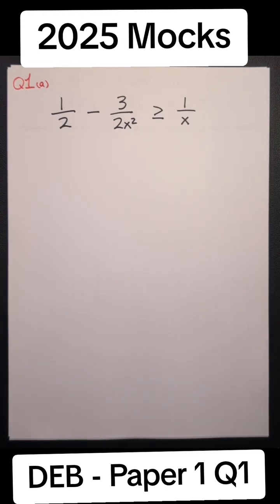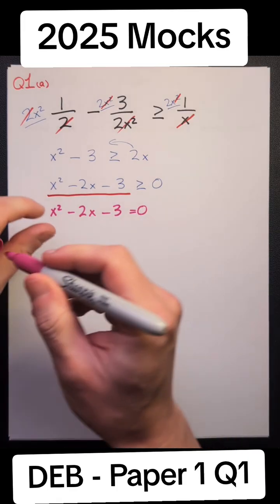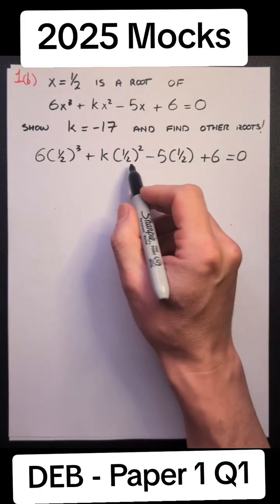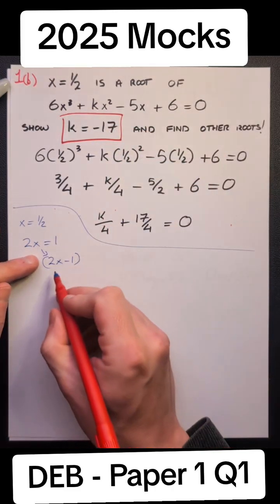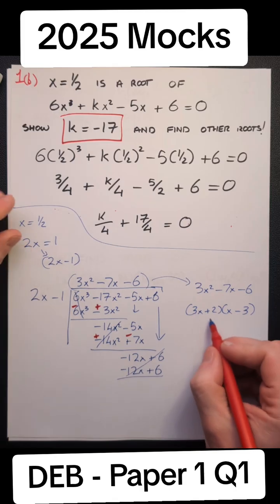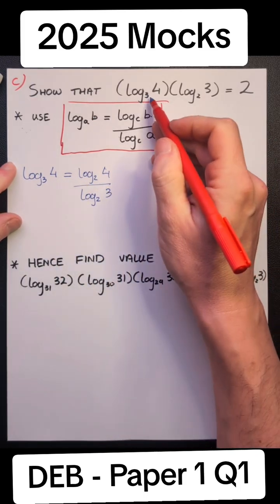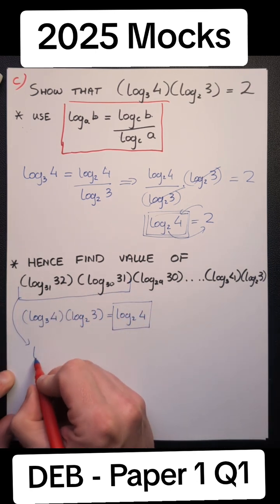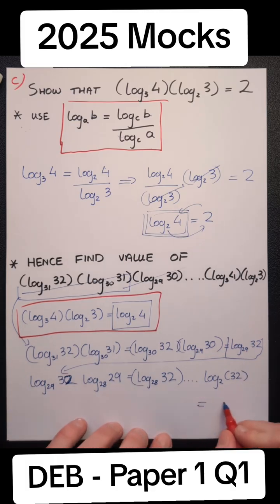Leaving Cert Maths - Mocks 2025 - DEB Paper 1 - Question 1 - Higher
Fully Worked solution to the question